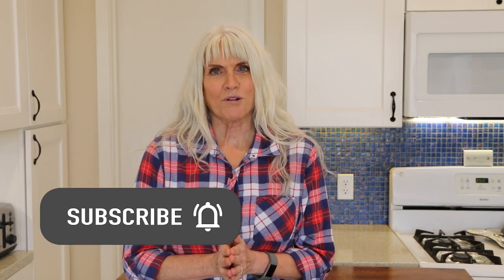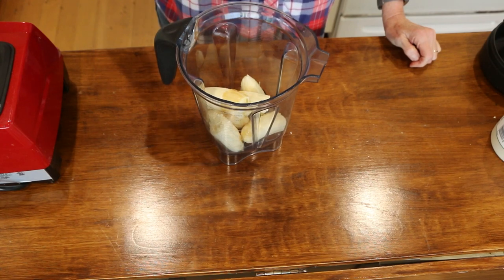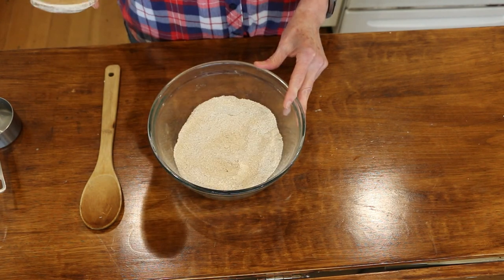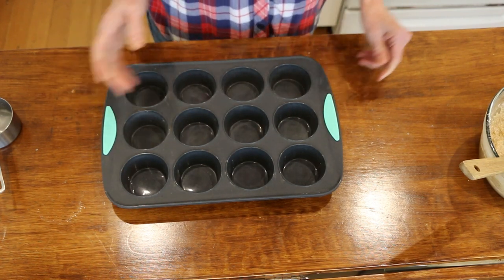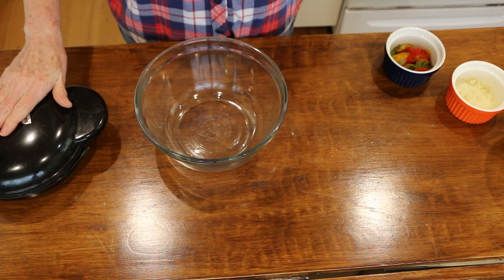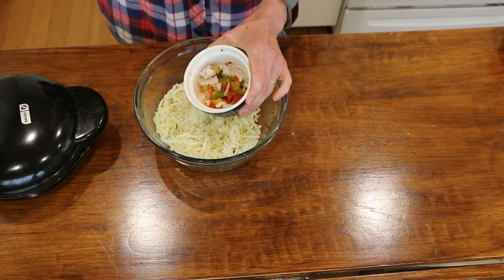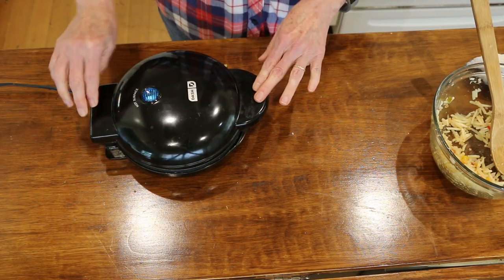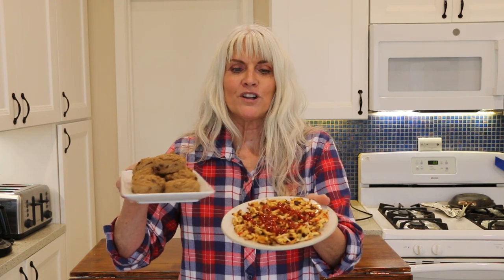2 Easy Vegan Breakfast Recipes For Beginners / WFPBNO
2 easy vegan breakfast recipes perfect for beginners. These 2 recipes are whole food plant based no oil and gluten free! Recipes don't have to be complicated especially in the beginning. Start with quick and easy recipes and build from there.  The full recipes are below.

Gluten free banana chocolate chip muffins:
Ingredients
2 very ripe banana
3/4 cup oat flour*
6 T almond flour
1 T maple syrup
1 1/4 tsp baking powder
1/2 tsp vanilla powder or 1 tsp. vanilla extract
1/2 tsp cinnamon
1/4 cup vegan chocolate chips.
Instructions:
add the bananas, maple syrup and vanilla if you are using extract. If you are using vanilla powder then add it to the dry ingredients.
blend till smooth.
Add the dry ingredients except chocolate chips to a bowl and mix together. Add the banana puree to the dry ingredients and mix well then add the chocolate chips
Divide the batter evenly into a muffin tin.  I use a silicone muffin tin otherwise use paper cups to line the muffing tin so they don't stick.
Bake in a preheated 350 degree oven for 25 to 30 minutes until toothpick comes out clean.
*You can make your own oat flour by adding rolled oats to a blender or bullet and blend until you get a flour consistency.
makes 6-8 muffins

Hash brown waffles
Ingredients:
2 cups frozen hash browns defrosted
1/4 cup defrosted rice cauliflower
1/4 cup bell peppers. I used frozen but fresh works too.
1 T chopped onion
1/2 tsp each, onion powder, **garlic salt, smoked paprika
** if you are salt free then use garlic powder instead of the garlic salt.
Instructions:
Make sure to preheat your waffle iron so that it is very hot. This is very important it will help the waffles from sticking.
Mix all ingredients into a large bowl and mix well.
Place half of the potato mixture into your waffle iron and spread into a even layer and close lid and press lid down to make sure it is as closed as possible.  Cook for a minimum of 10 minutes. Do not look at it, don't peek! don't worry about all the steam coming from your waffle iron.  After ten minutes see if it will lift off the waffle iron easily.  If it doesn't then cook for another two minutes and repeat the process.
Makes 2 waffles
CHEW ON PLANTS- A SIMPLE AND PRACTICAL GUIDE TO LOSING WEIGHT AND ACHIEVE OPTIMAL HEALTH.

50 oz. LARGE SERVING BOWLS
Instant pot air fryer

audible membership